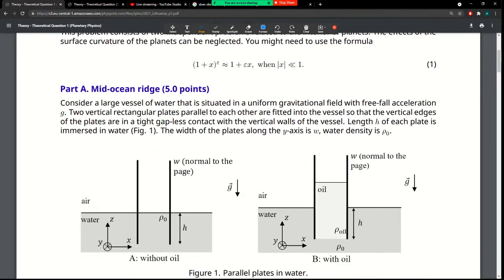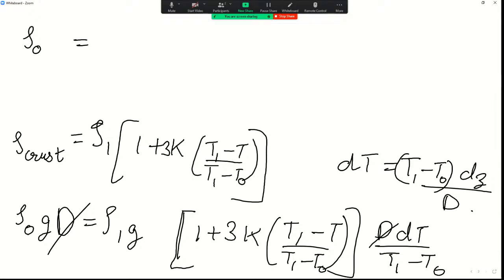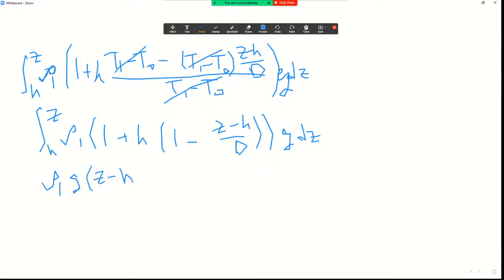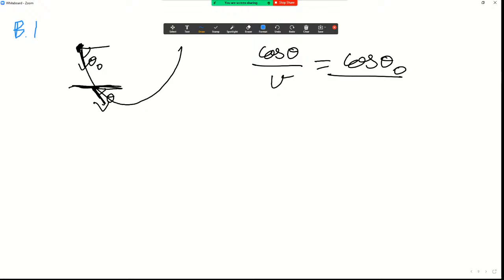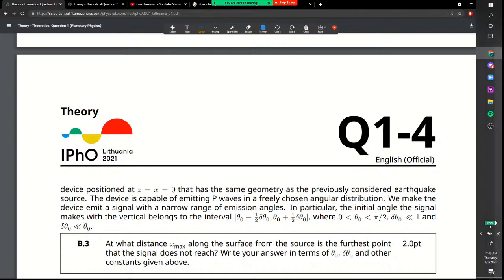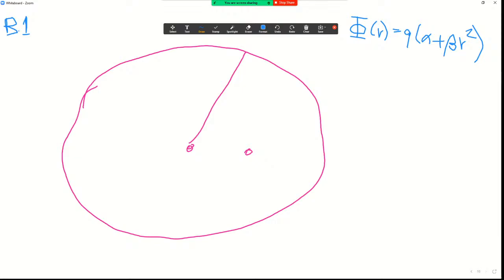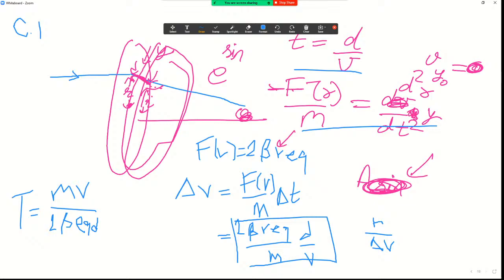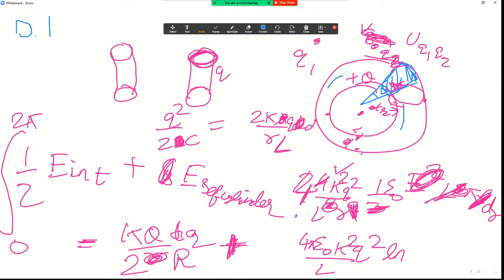2021 IPhO Livesolve Part 1